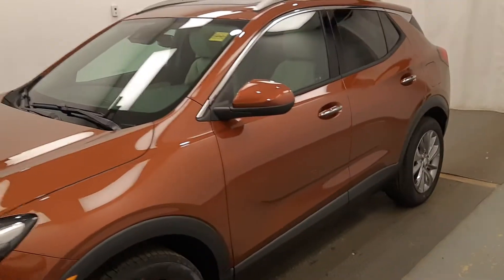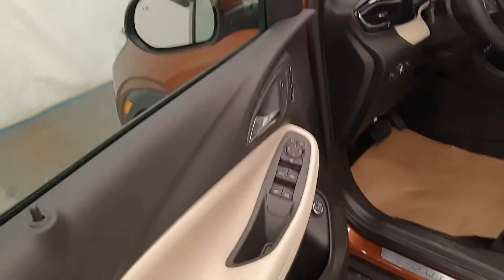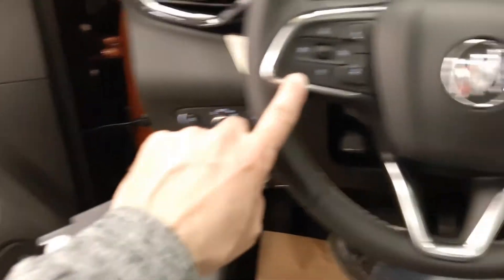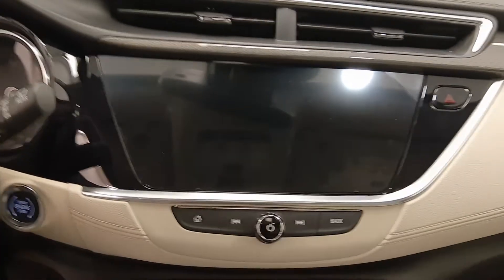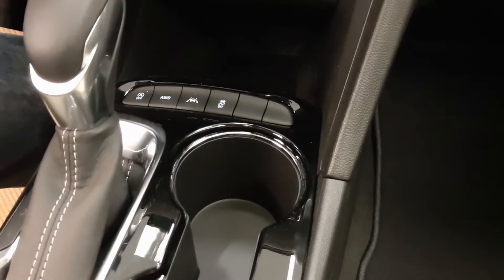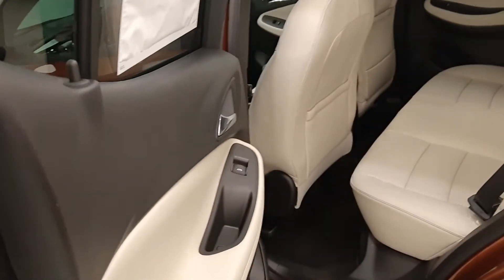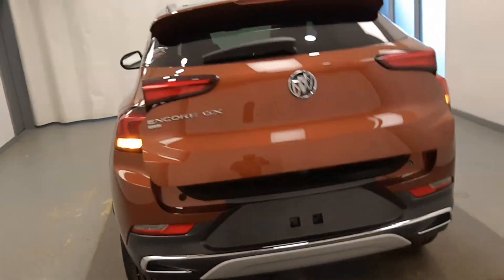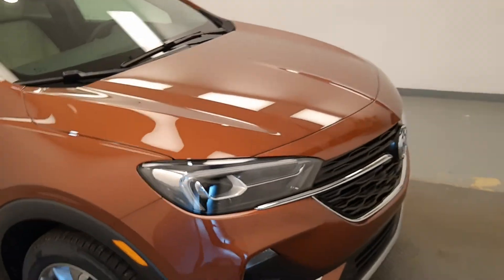2020 Buick Encore || 214974